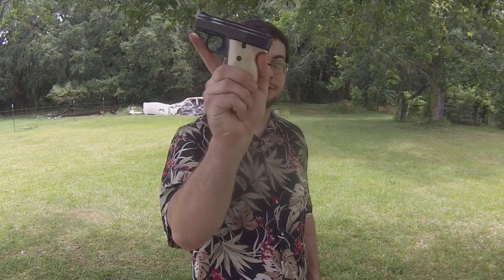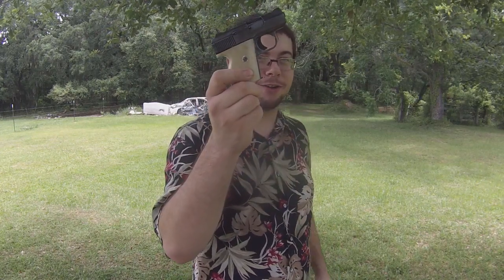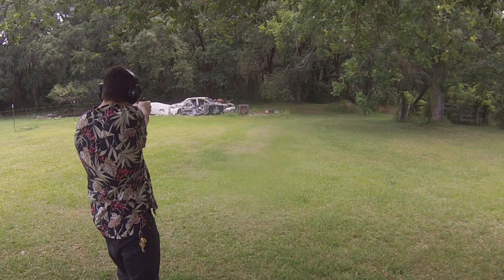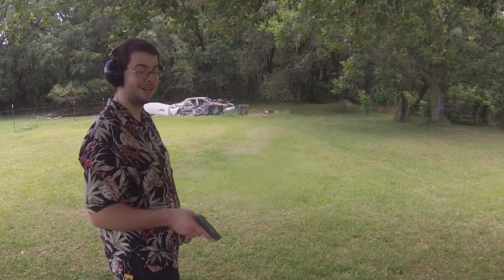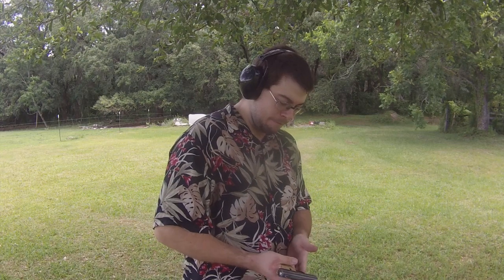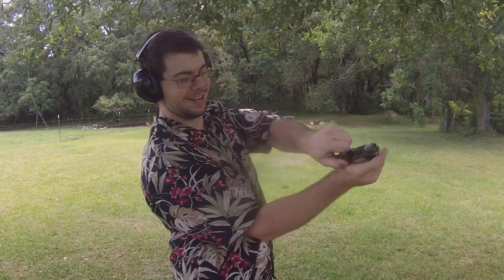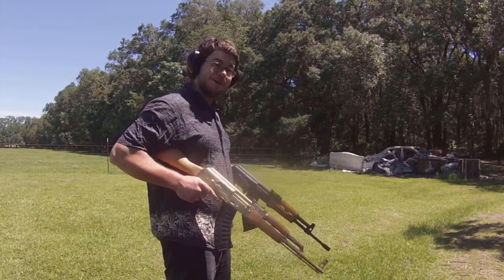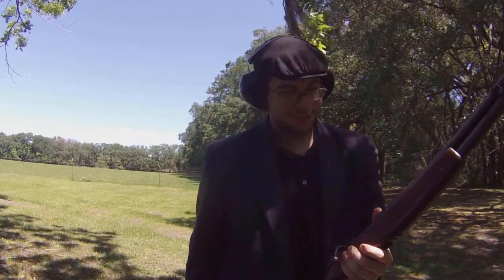Lorcin 25 ACP At The Range: Is It Any Good?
I'll be honest, I made this description while drunk. I'm working on my 2nd channel, but I can say that I remember this gun being pretty damn good for the cash I bought it at.